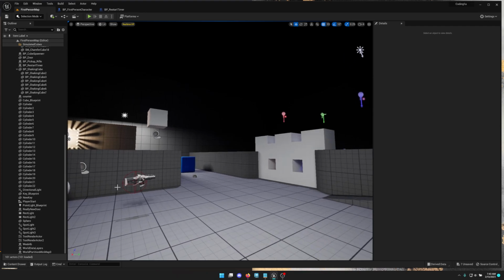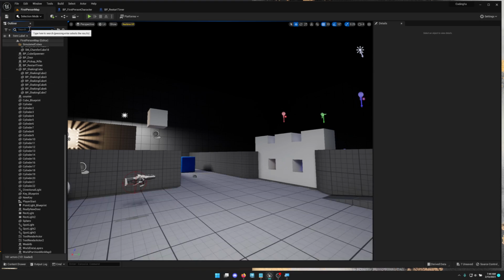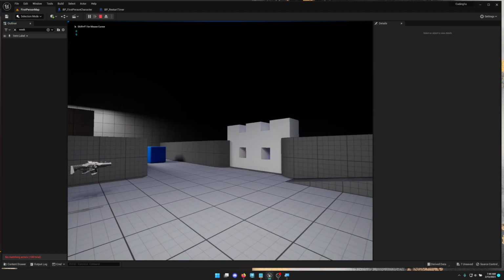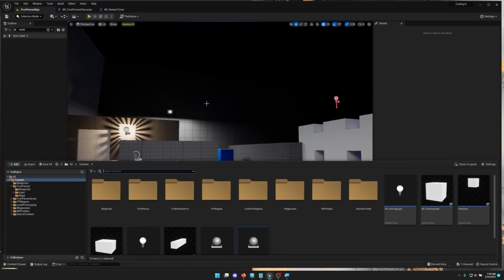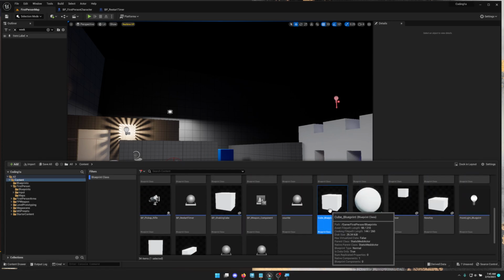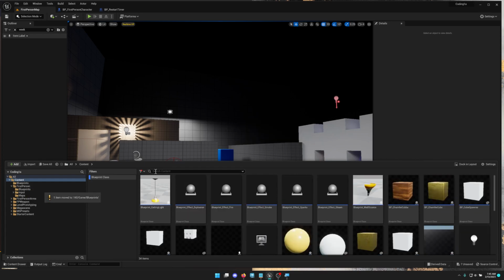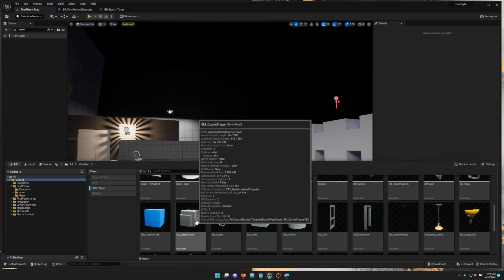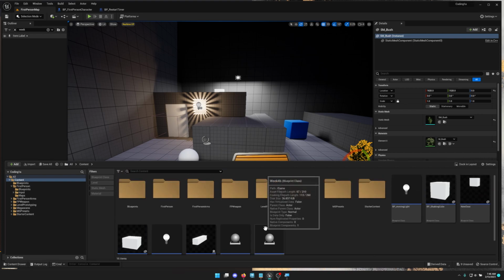Unreal Engine 5 Output Log and Filtering Content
0:00 How to find objects that are cluttering up the debug log
1:33 how to look for objects in the content drawer using Filters